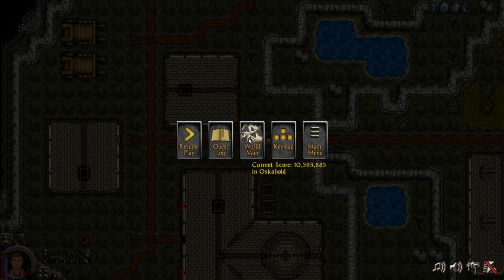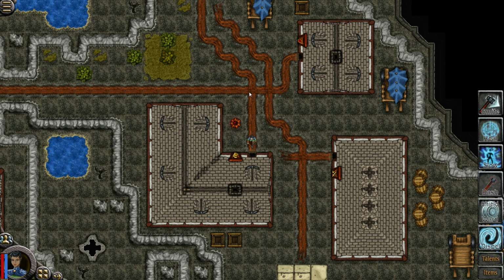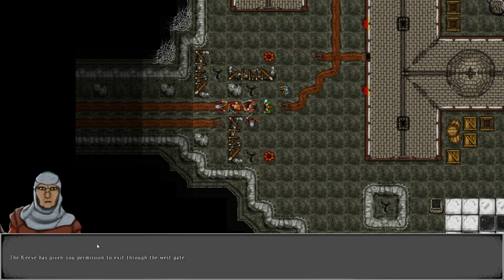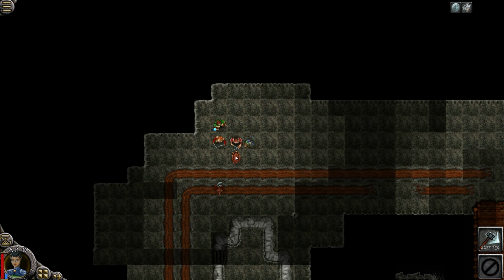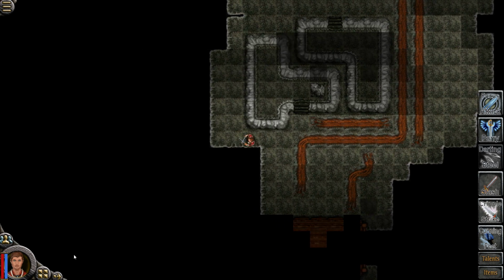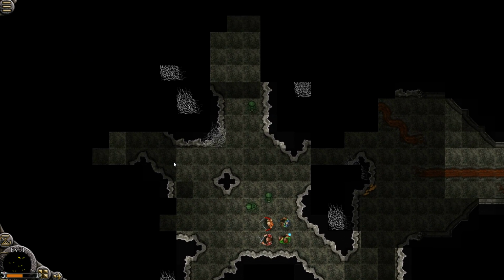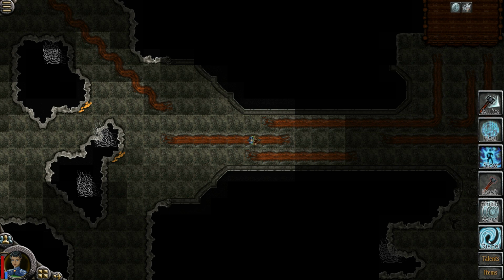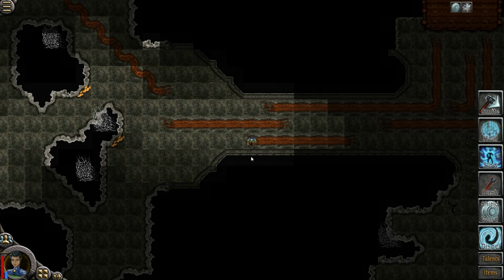Carda plays Heroes of Steel (Part 2)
Welcome to my continuation for Heroes of Steel video. I have added the Ambient Sound FX mod that's available on the steam forums. Enjoy the video!